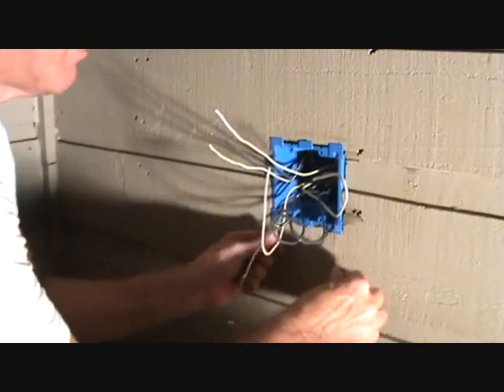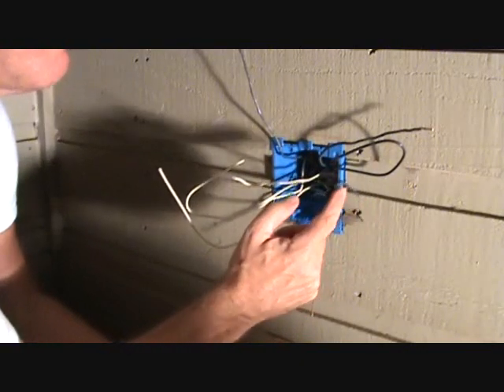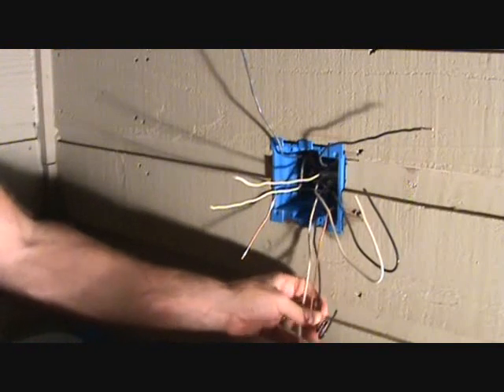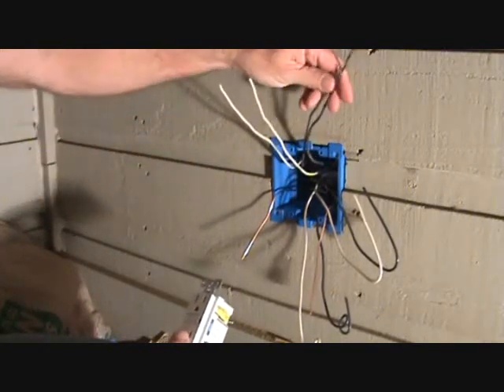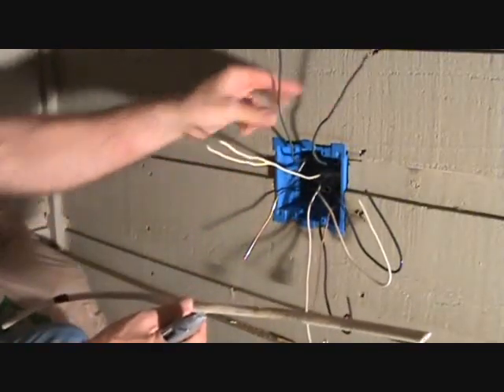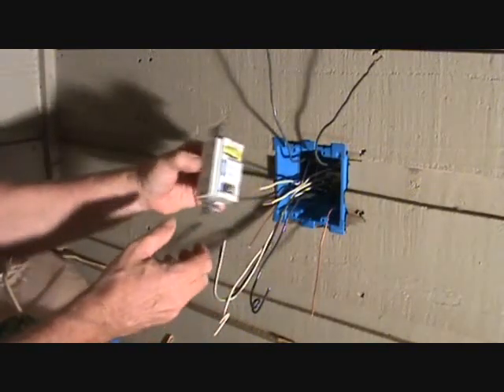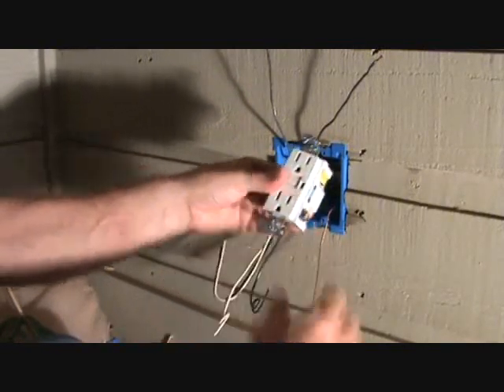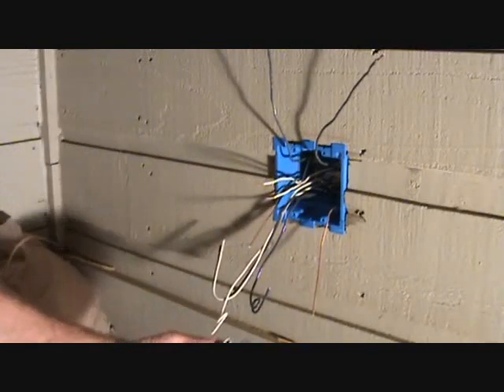Connecting a switch & plug combo to a GFCI receptacle...Part 1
Connecting a switch & plug combo, to a GFCI receptacle, is pretty difficult...but once you know the steps, I know you can do it! Under most circumstances you might never need to know how to connect a switch to a standard duplex receptacle outlet that is then connected, & protected, by a GFCI receptacle. You mean you can connect a standard duplex receptacle to a GFI plug & you don't always have to install a new GFCI outlet to each & every location you want to be GFCI protected? Wow!! I didn't know that. (that's what you're saying huh). In this particular instance, "joe" wants to connect up some rope lighting to an exterior deck area. He wants to connect the new interior wall switch to the existing exterior GFCI receptacle & (there's more!) he wants to add an additional standard receptacle next to the existing exterior GFCI outlet, so he can control half of the new outlet, from the new wall switch, to control the rope lighting that will be left up all year round. Here's the kicker. BOTH the new interior wall switch & the new exterior duplex receptacle HAVE to be GFCI protected since "joe" is dealing with exterior conditions. Anything connected to the exterior needs to be GFCI protected. Whew. You ready for this?